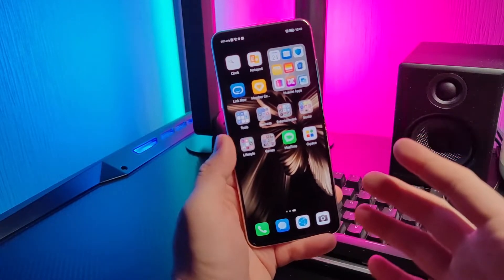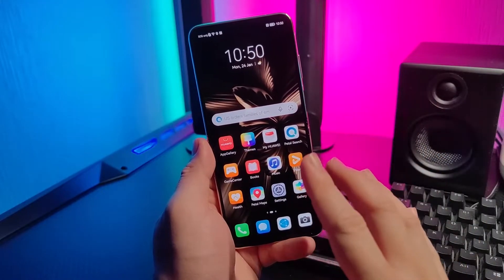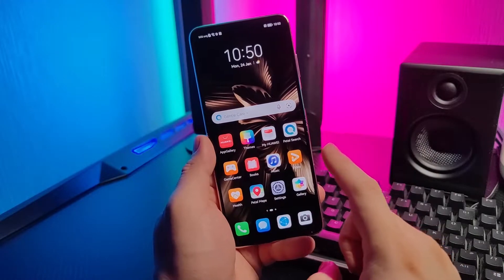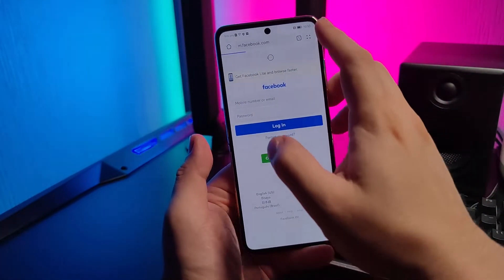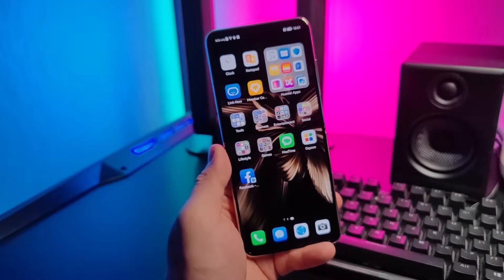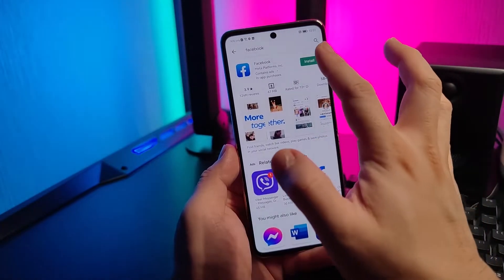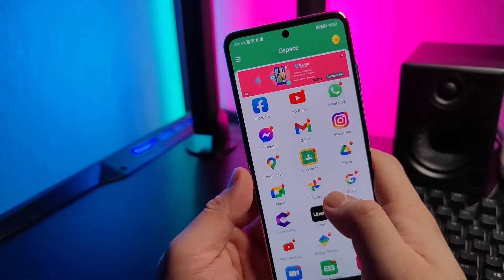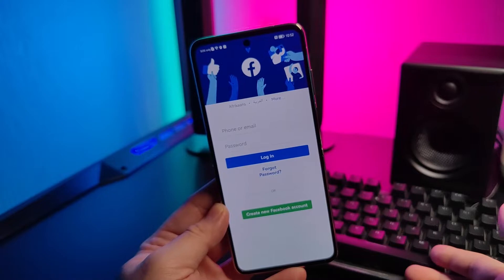How to Install Facebook on your Huawei P50 Series Devices and Any Huawei Device without GMS!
How to install Facebook on Huawei P50 Pocket